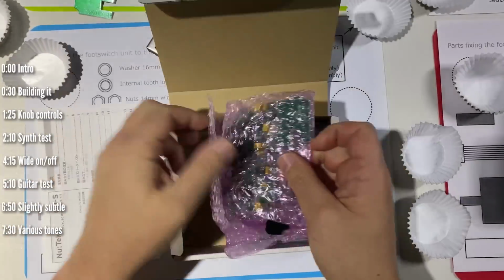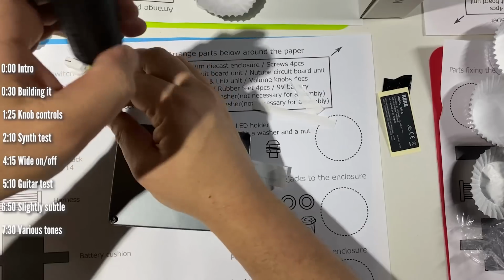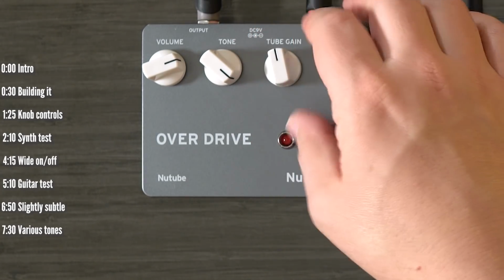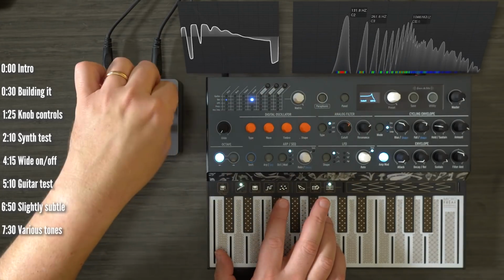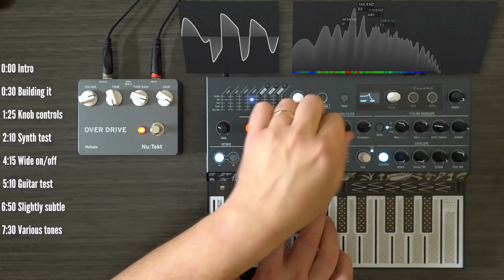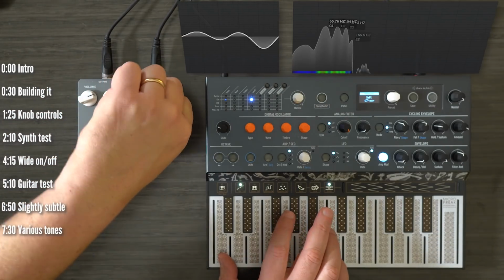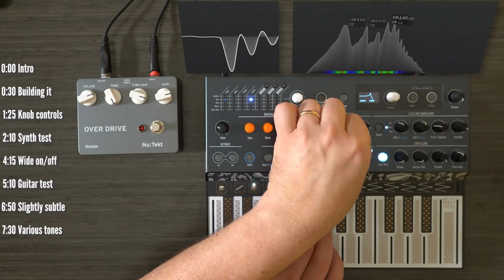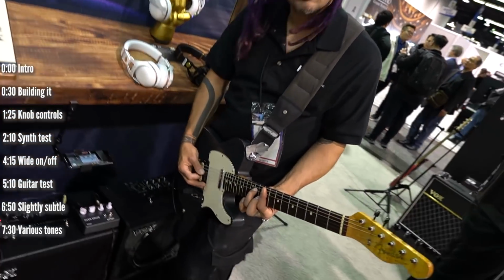KORG NUTEKT OD-S Analog Drive Pedal: Guitar and synth test // Building the NUTUBE kit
Here's a test drive (sorry, pun unavoidable) of OD-S. Get my constantly expanding book of synth and electronic music ideas, tips and tricks here:

TIMELINE:
0:00 Intro
0:30 The Build
1:25 The Controls
2:10 Synth test
4:15 Wide on/off
5:10 Guitar test
6:50 Slightly subtle
7:30 Various tones